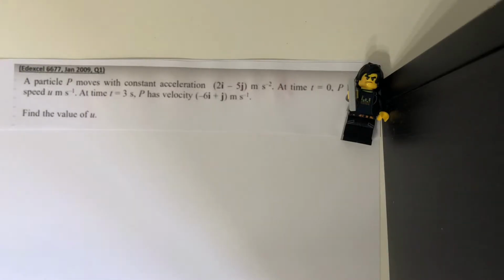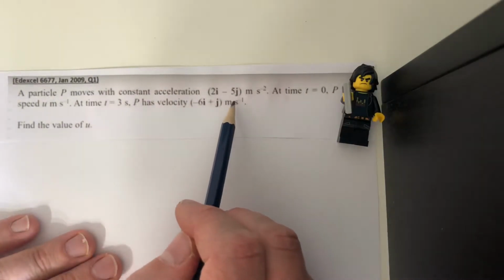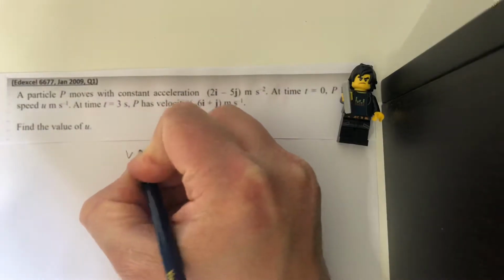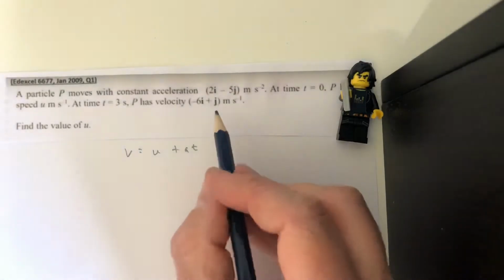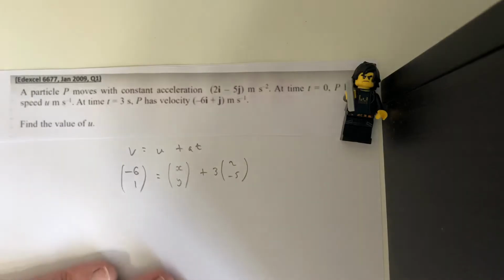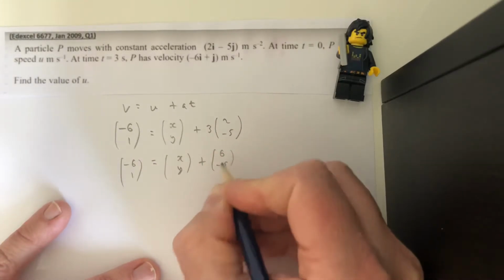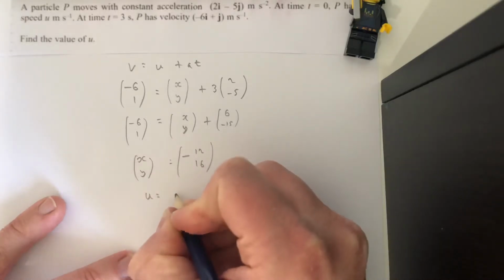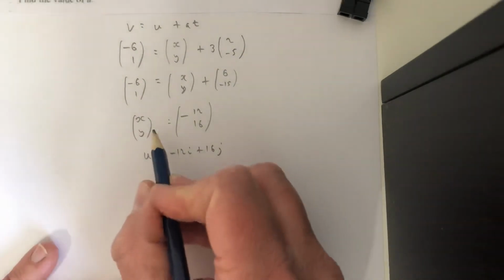Constant acceleration in 2D question Weston Maths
Using vectors with SUVAT